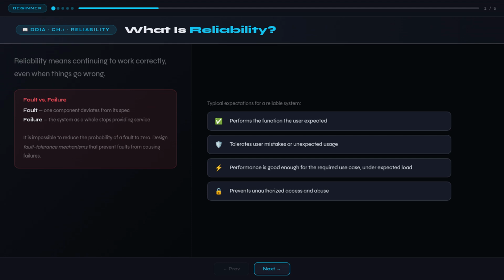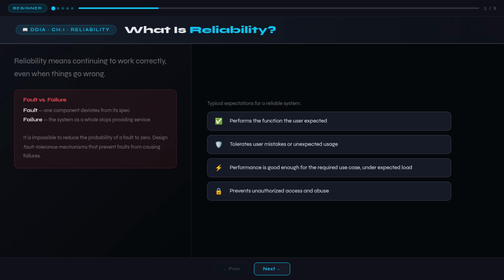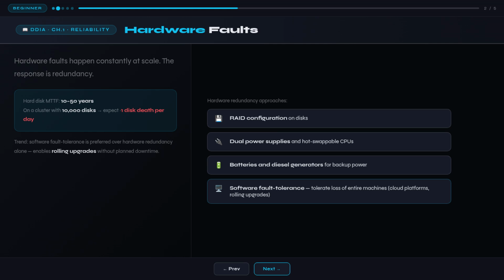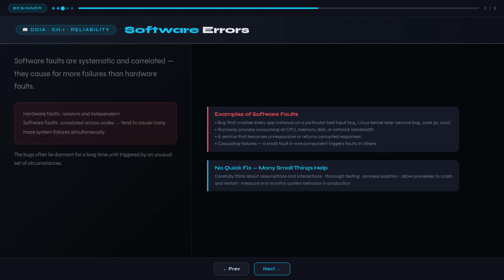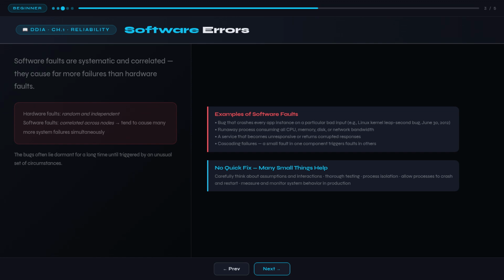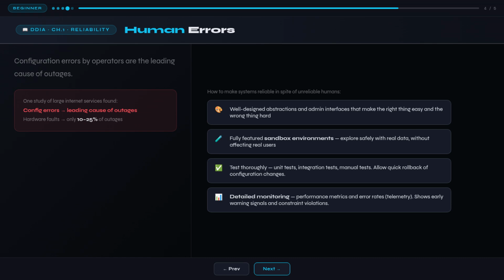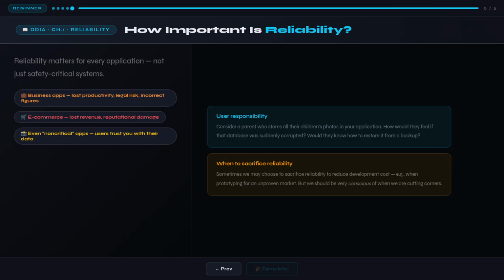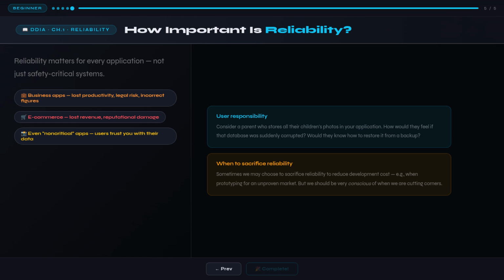Designing Data-Intensive Applications | Ch1.2: Reliability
Topics covered:
1. What Is Reliability?
2. Hardware Faults
3. Software Errors
4. Human Errors
5. How Important Is Reliability?